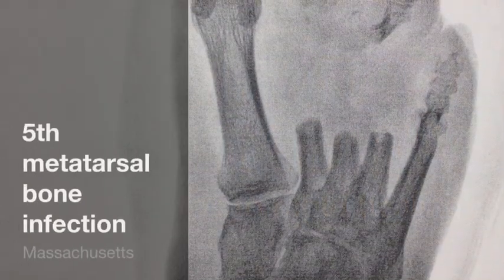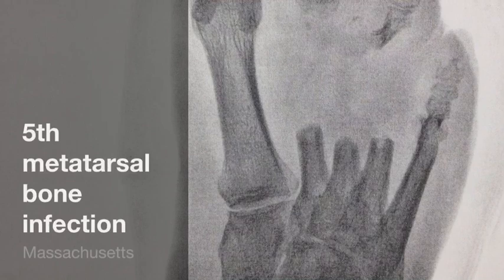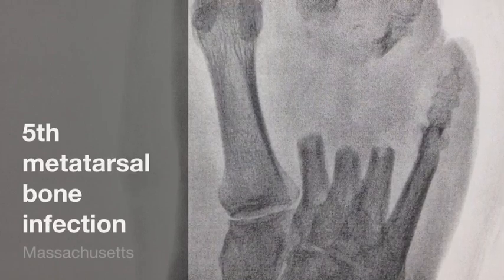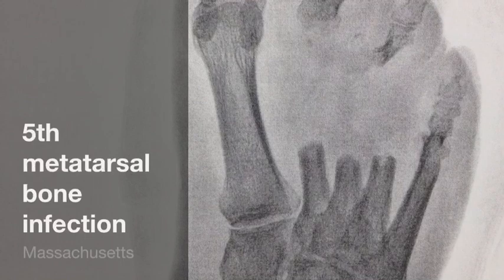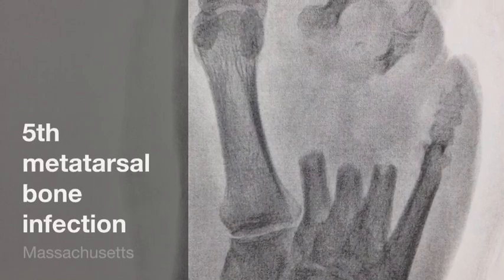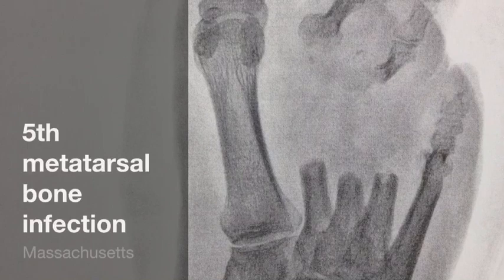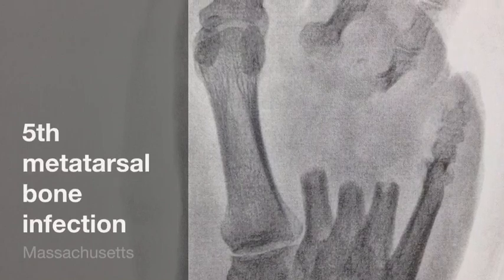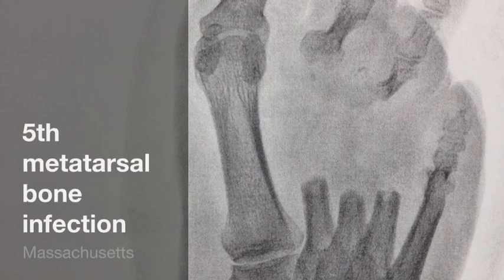5th Metatarsal Bone Infection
Here's an educational video about  a patient that developed a foot ulcer under the front of the foot.

(Transcript Below)
Hi, this is Dr. Don Pelto. I want to talk today a little bit about this condition of having an ulcer on the bottom of the foot.  As you can see in this picture, there are a few of the bones that are missing
on the metatarsal heads.  This patient previously had ulcers on the bottom the foot and I had to take out the central portions of the metatarsal heads.  When this happens, there is a problem.  What happens actually is that there is a different pressure distribution and then as you can see on this next picture, he developed an ulcer on the outside of the foot.  Because of this ulcer, it made it difficult for him to wear shoes.  He eventually healed the central wounds, but then he had this new one which is called a transfer lesion.  This typically happens because, as you can see, there are only two bones there available for him to put pressure on.  He put the pressure on the outside one.  Now what happened is this developed into a bone infection and that bone needs to come out.  As you can see, this picture has an ulcer on the side and if you look at the top you can see the arrangement of the foot.  Once we take out that bone, the potential is for that to transfer over to once again the big toe area and if that happens, the next step for this patient is to actually have a transmetatarsal or a midfoot, we call it an amputation.  So this is just an example for you of a hard to heal foot and something that you may be familiar with or want to learn more about.  If you found this helpful, please download your free guide at healmyfootwoundfast.com.

1) MAKE AN APPOINTMENT if you live in Massachusetts and want to see Dr. Pelto

3) PATIENT RESOURCES: Get access to Dr. Pelto’s patient resource page (31 CONDITIONS)